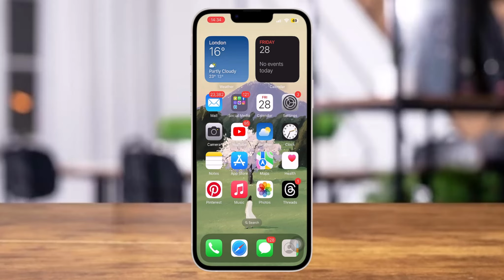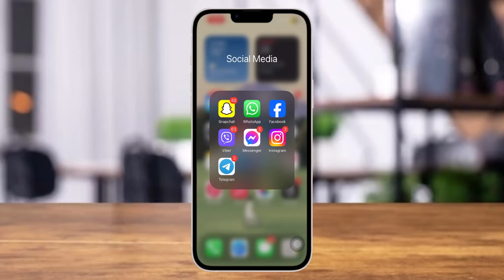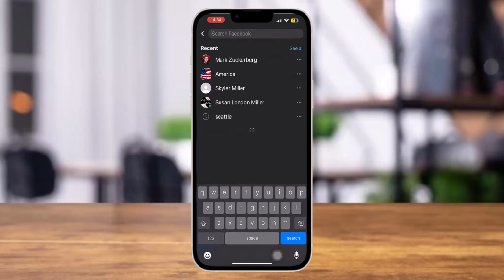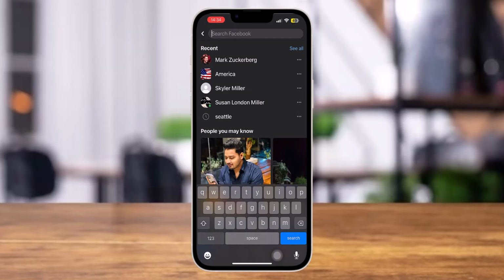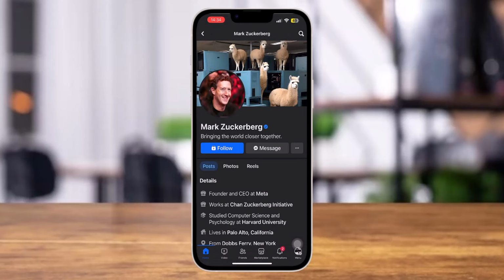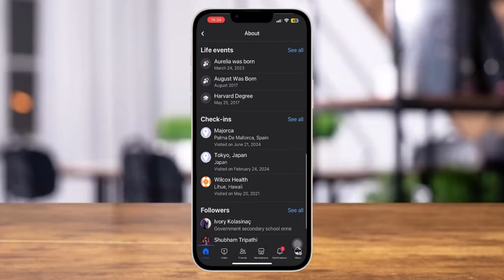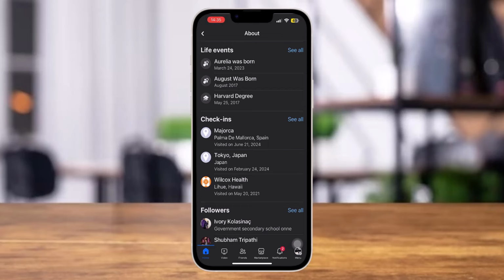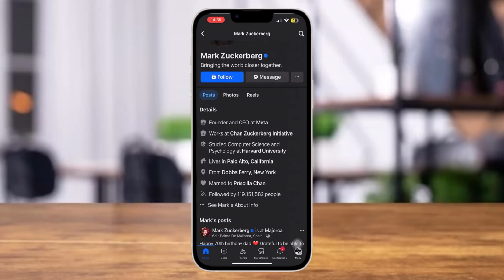How to Find Facebook User Location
In today’s video, I am going to show you how to find a Facebook user's location. Follow these steps to discover this information on the Facebook app.

Step-by-Step Guide:

Step 1: Launch Facebook App

First of all, launch the Facebook app on your mobile device.
Step 2: Search for the User's Profile

In order to see someone's location, you need to open their profile first.
Go to the search bar and search for the person's profile. For instance, I'm going to search for this person's profile.
Step 3: Check About Info

Tap on the person's about info and scroll down.
You can see their hometown and their current city if they have added this information to their profile.
Step 4: Look at Check-Ins

If the hometown and current city are not listed, scroll down to their check-ins.
Check-ins might show nearby restaurants or cafes where they have been and added that location to their Facebook account as a post.
Step 5: Review Educational Background

If check-ins are not available, scroll up and check their educational background.
Look for the institute where they graduated from, then search the institute on Google to know where it is located.
Step 6: Send a Personal Message

If the above steps do not work, go back to their main profile.
Send them a personal message and ask for their location if you wish to.

Key Points:
Launch Facebook and search for the user's profile.
Check their about info for hometown and current city.
Look at check-ins for nearby locations.
Review their educational background for location clues.
Send a personal message if needed.